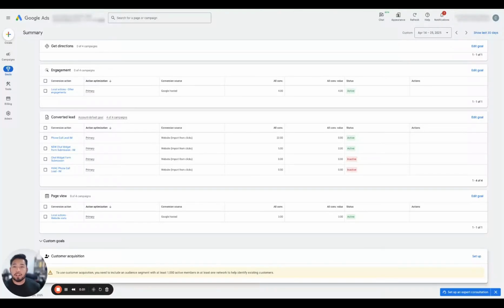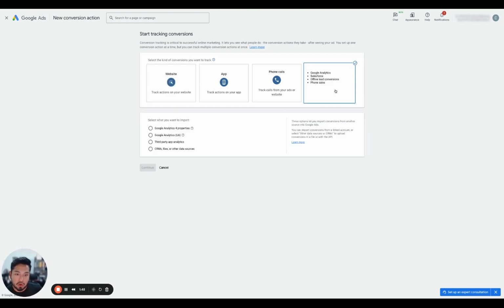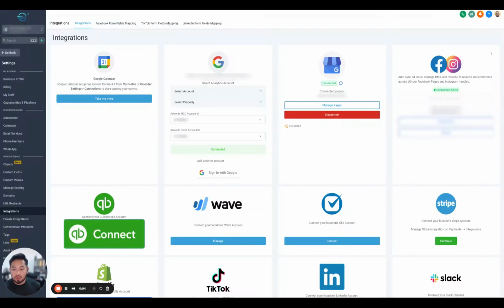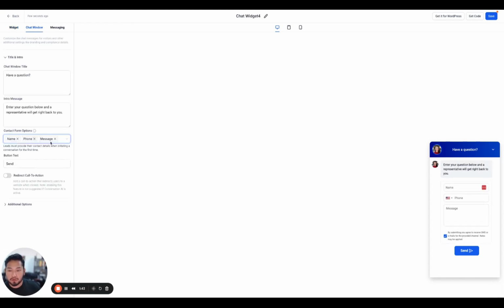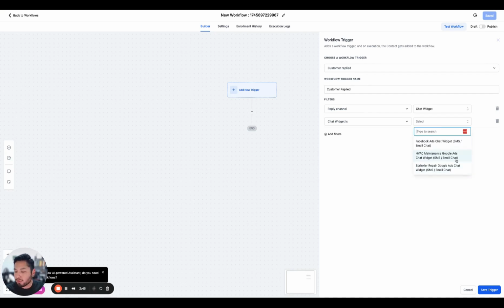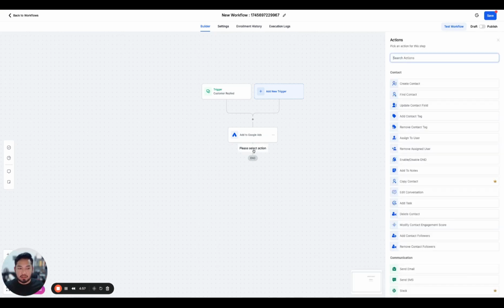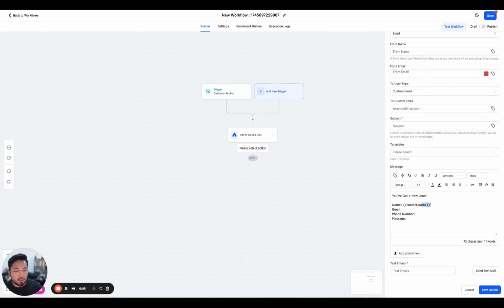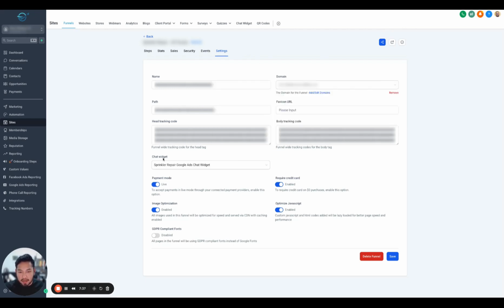[2025 Update] How To Track Chat Widget Form Submissions in Google Ads with GoHighLevel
Here's a new updated video on tracking HighLevel Chat Widget Form submissions as Google Ads conversions.

Leadgenpreneur.com?utm_source=youtube&utm_medium=ytdescription&utm_campaign=2025_chatwidget_gads_update

2025_chatwidget_gads_update